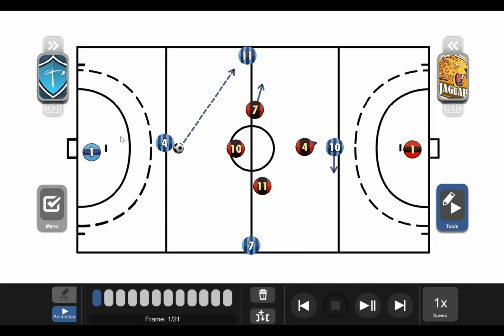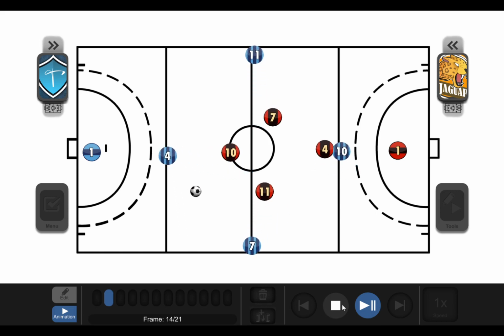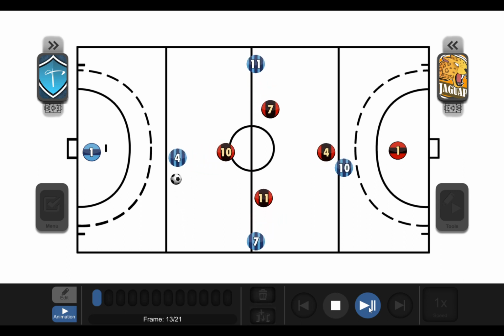Fundamental Futsal Tactics: Pivo role in the game